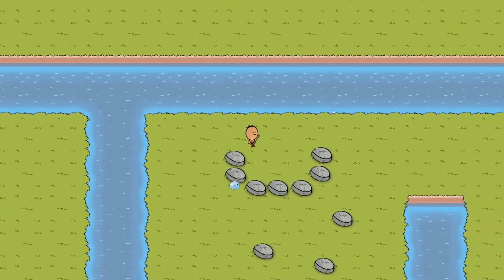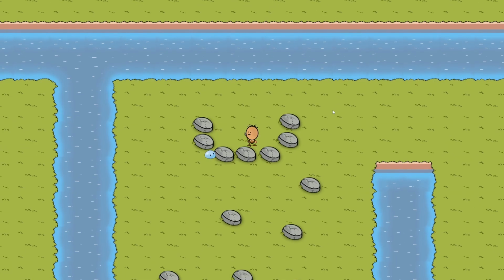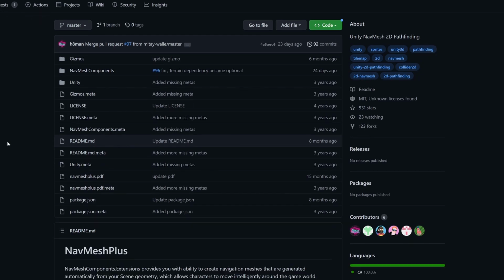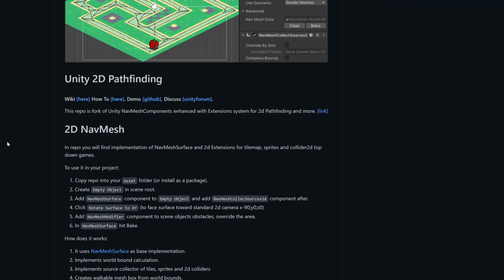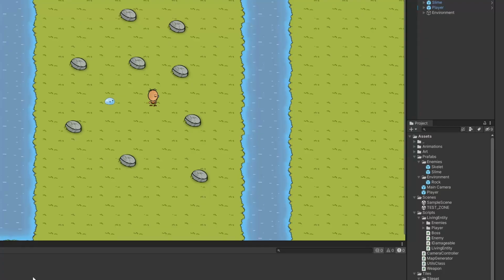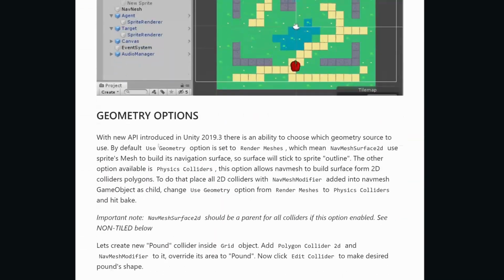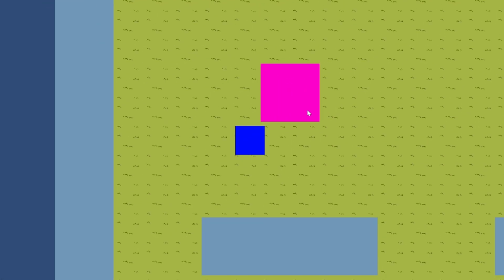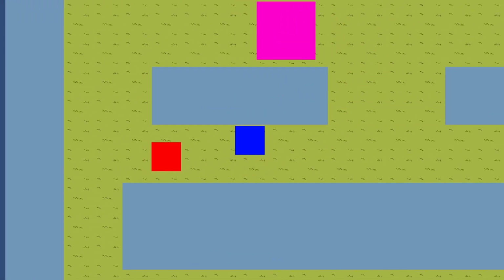Make a World Map for my Procedural Generated Game - Unity devlog p.2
In this video, I'll be continuing my development of my Procedural Generated Game by making a world map. That means you'll be able to explore the game world in vastly different ways!

In this second Unity devlog video, we'll be continuing our journey by making a world map.
This will let us create different world instances, which will in turn let us create a huge variety of gameplay possibilities!